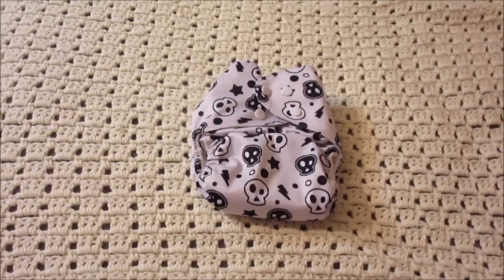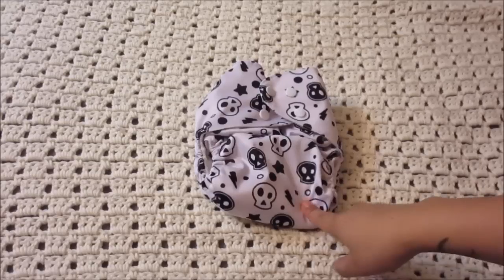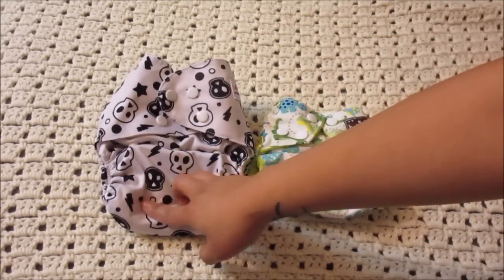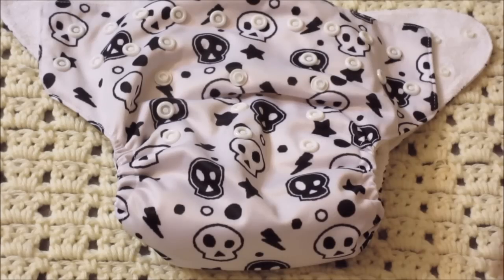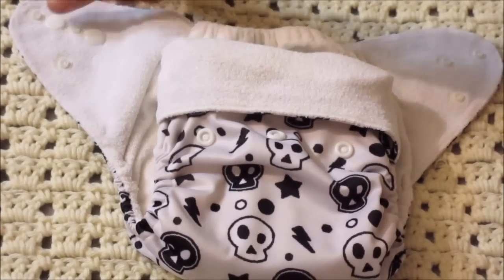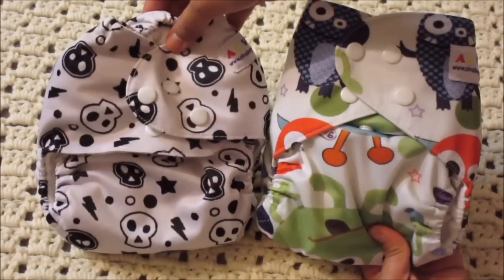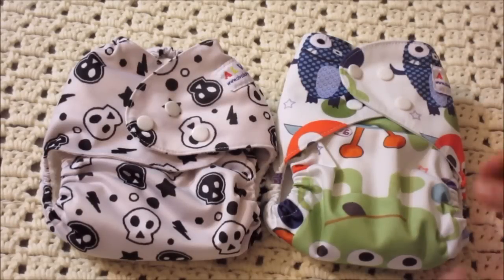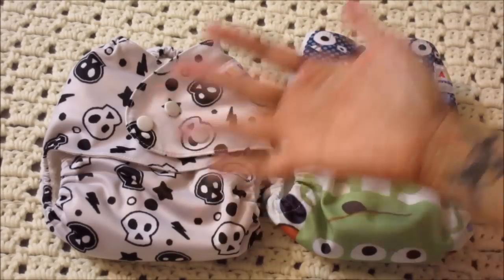One Size Cloth Diaper - NEWBORN HACK!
↓ CLICK FOR MORE INFO BELOW!  ↓

Help me start my cloth diaper business! :)

Etsy Shops:
Strange Creatons

People have been asking about buying gifts, so here's our online registry! Don't feel obligated at all, this is for those who have offered! Thank you so much!